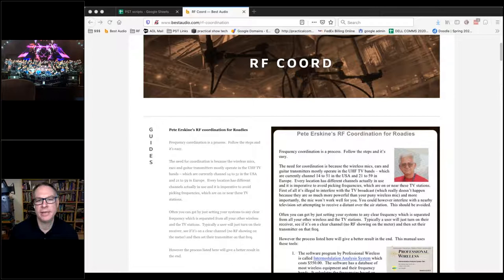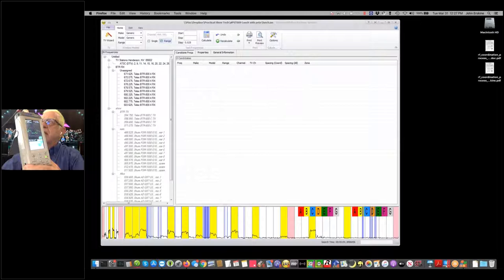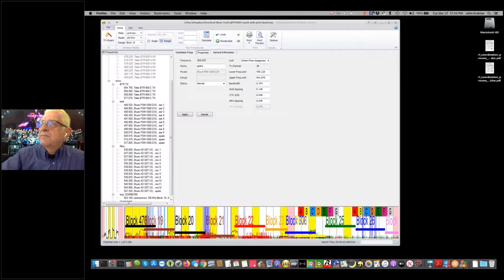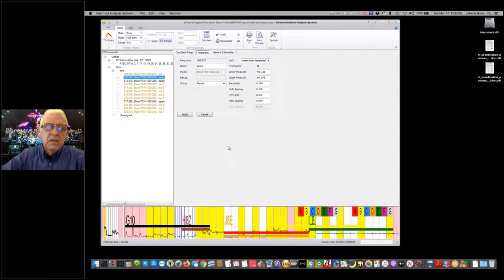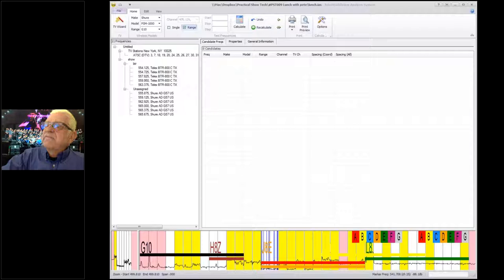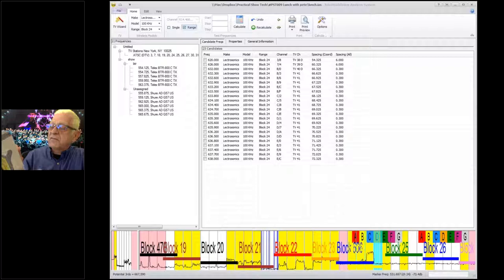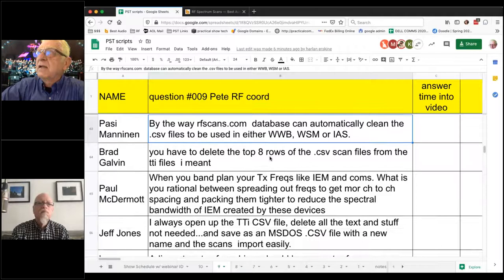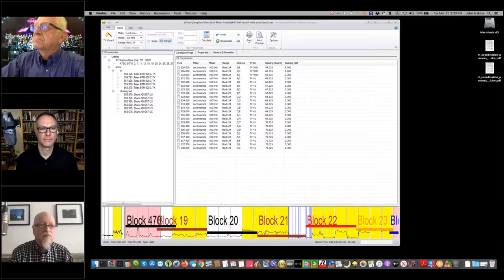Lunch with Pete: RF Show Coordination Process – PST #009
For PST #009, Lunch with Pete, the topic was the RF show coordination process, but it was also a robust show production question session.

Streamed: Tuesday, March 31, 2020, at 12:00 PM